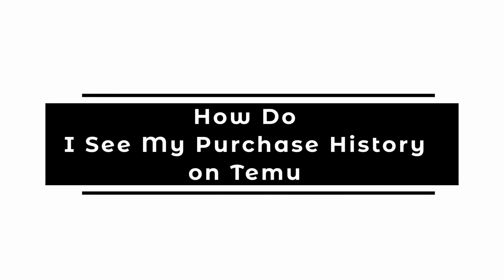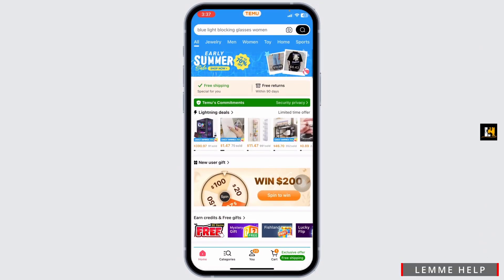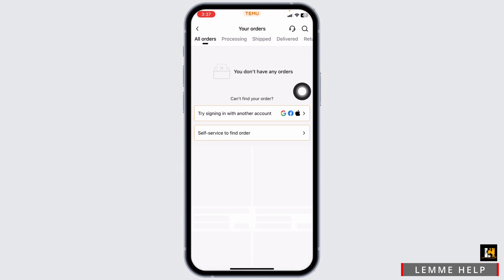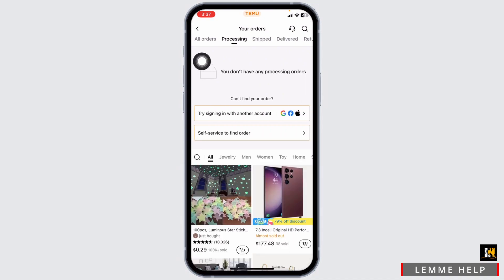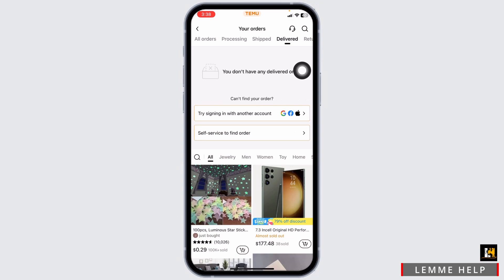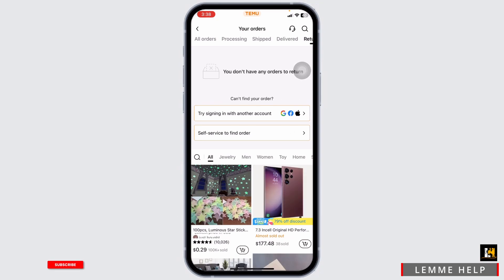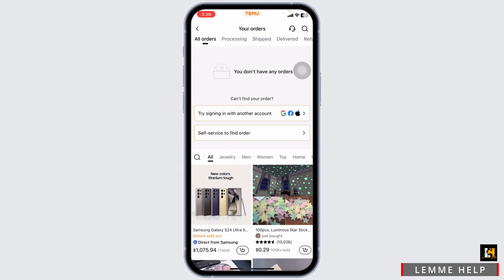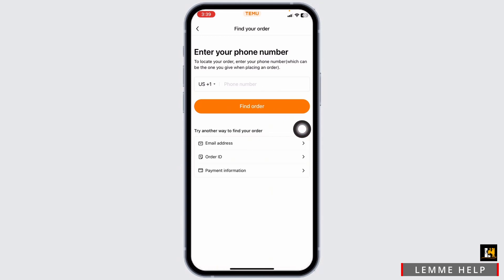How Do I See My Purchase History on Temu EASY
Interested in reviewing your purchase history on Temu? Learn how to access your transaction records with this straightforward guide.

In this tutorial:
0:00 - Introduction
0:05 - How to See Your Purchase History on Temu

Discover the simple steps to view your purchase history on Temu. This comprehensive tutorial ensures you can track your past transactions, manage your orders, and stay informed about your shopping activity effortlessly.

Review your Temu purchase history with ease using this guide!